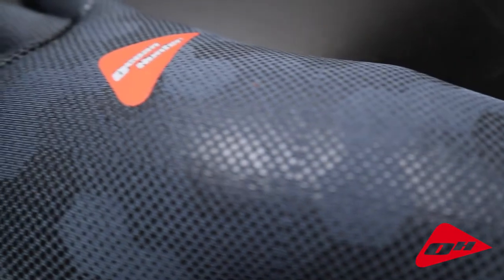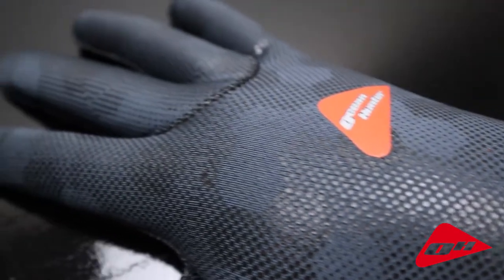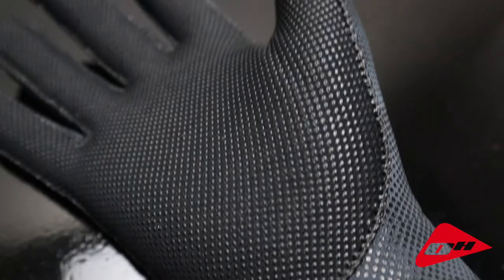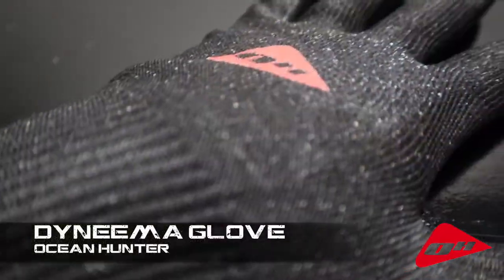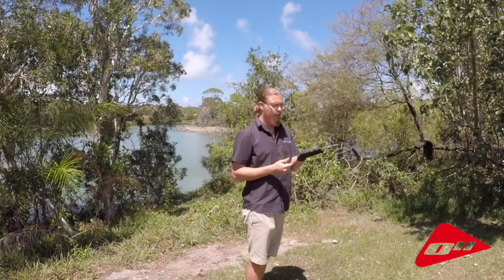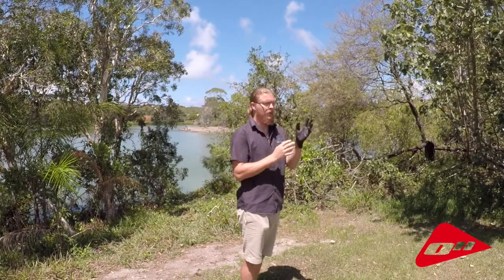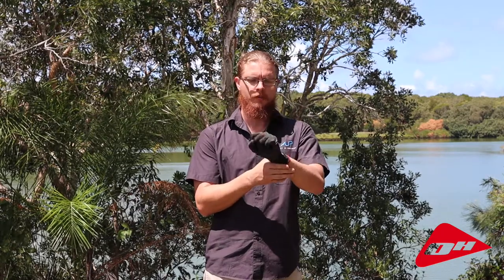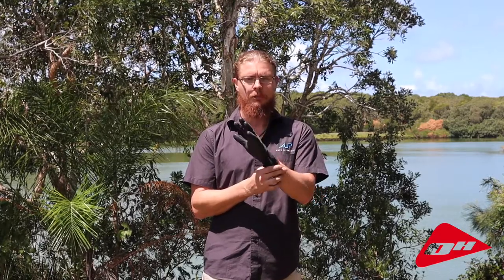Ocean Hunter Gloves Range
Bjorn from Ocean Hunter takes us on a tour of the range of gloves from Ocean Hunter.